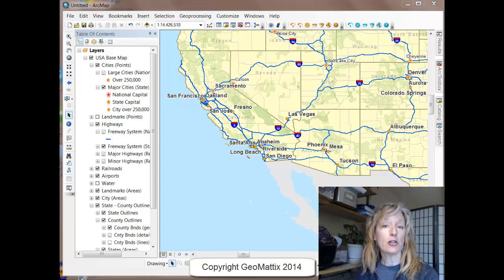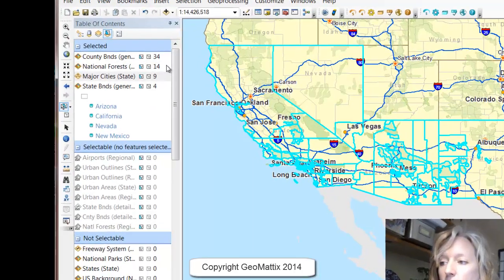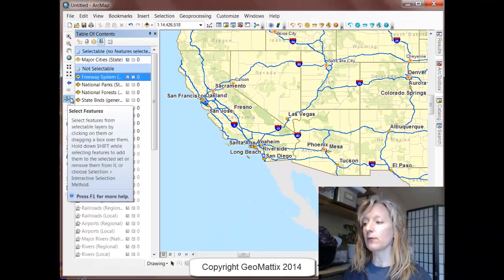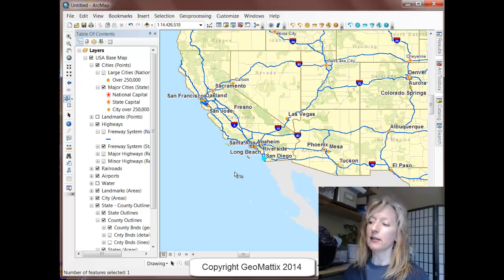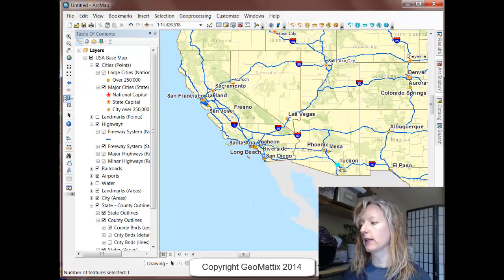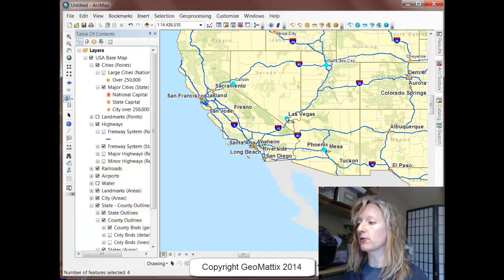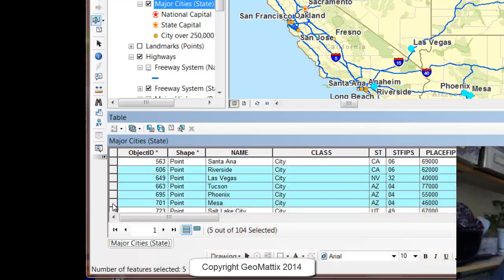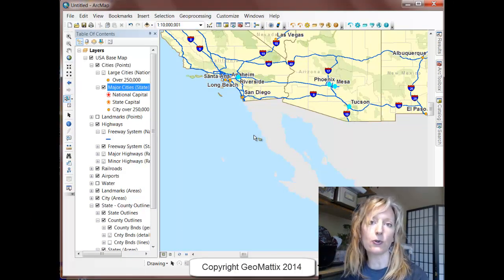Using the Select Features Tool in ArcGIS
Michele GeoMattix shows you tips, tricks, and best practices for using the Select Features tool in ArcGIS for Desktop.